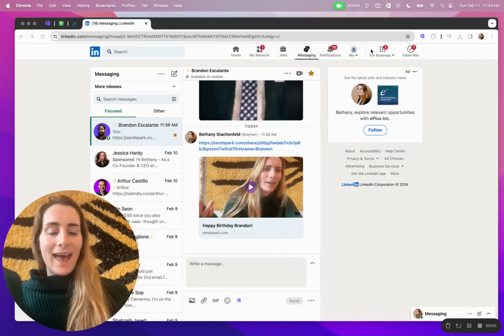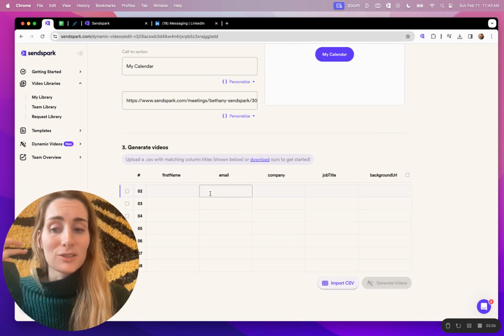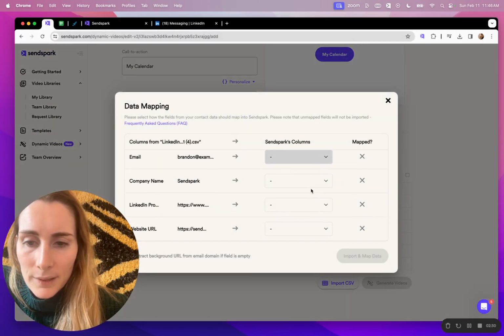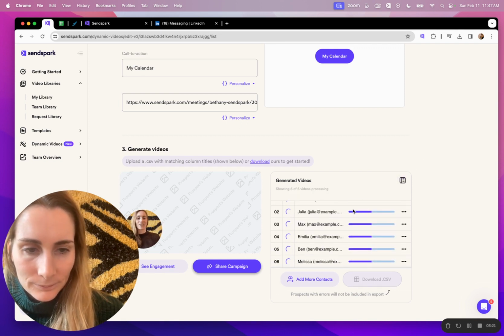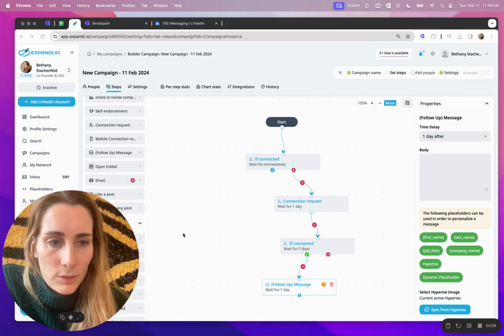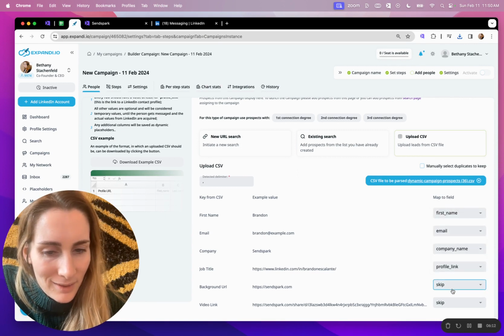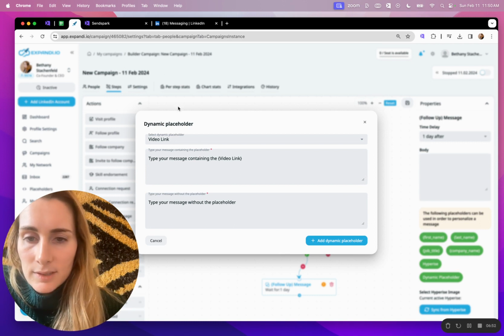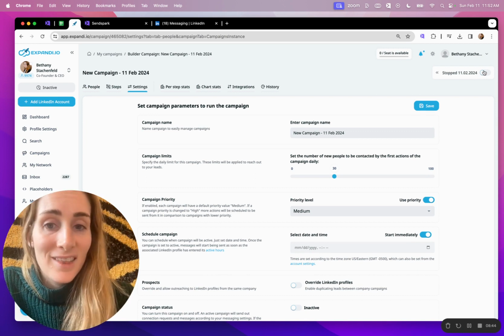Send AI-Personalized Videos In LinkedIn Automation (Expandi + Sendspark)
UPDATE: there is a better way to send videos in LinkedIn automation.

In this video, we'll use Sendspark and @Expandi to send AI-personalized videos in LinkedIn automation.

Sendspark lets us create the AI-personalized videos at scale, and Expandi lets us set up LinkedIn automation.

Send AI-Personalized Videos in LinkedIn Automation:

1. Create "Dynamic Video Campaign" in Sendspark using the placeholder word "watermelon" where you want your viewer's first name to go

2. Import CSV of contacts for whom to bulk create videos

Tip: Map the "LinkedIn Profile" field from your CSV to Sendspark's "Job Title" field to make it easier to export and import back into Expandi for sending later

3. Click "Generate Videos" to create AI-personalized videos for your leads

4. Export the CSV from Sendspark (which will include a new column for "Video Links"). The video links are the links to unique, AI-personalized videos for your contacts.

5. Import the CSV into Expandi, using "Video Link" as a "Dynamic Placeholder"

6. When setting up your LinkedIn automation, use the "Video Link" dynamic placeholder to send your personalized video.

7. Turn on your workflow!

Need more help?